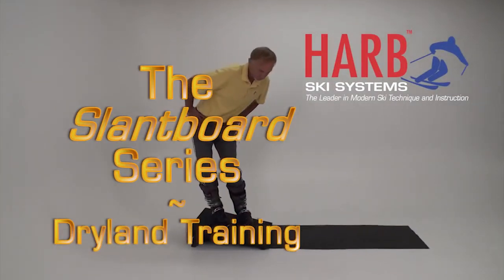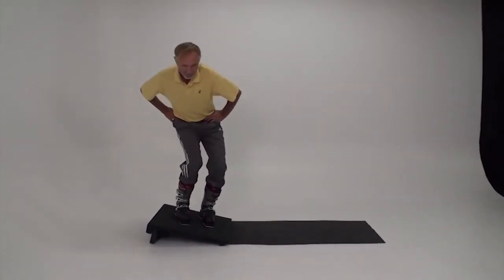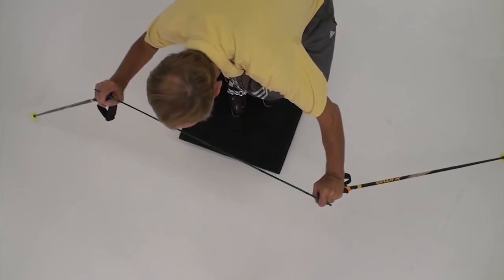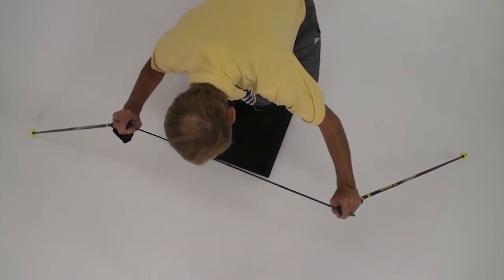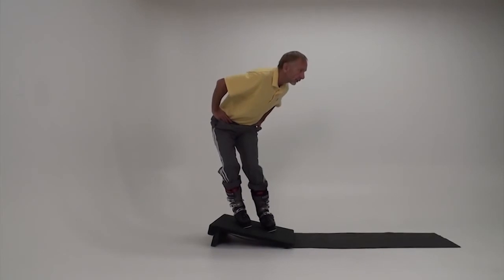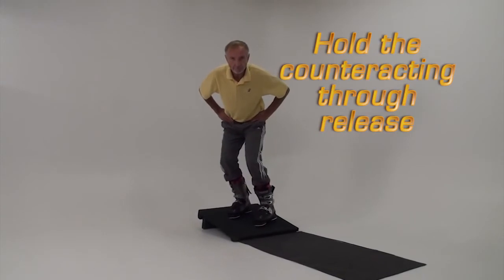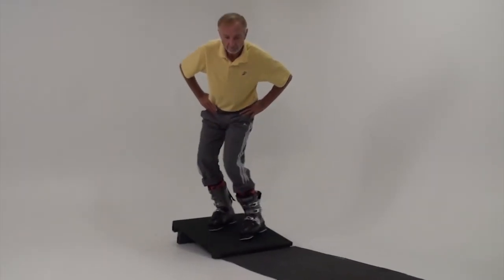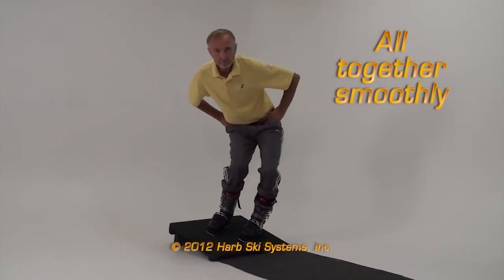Hard Ski Systems - SlantBoard Training 11-13 - Put Together for Edge Change